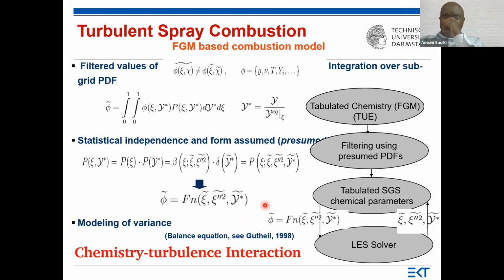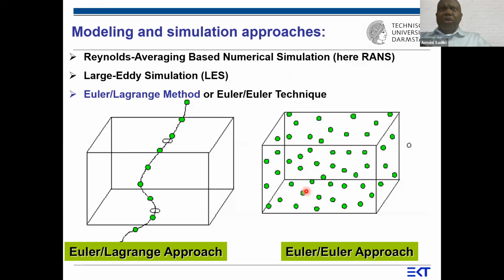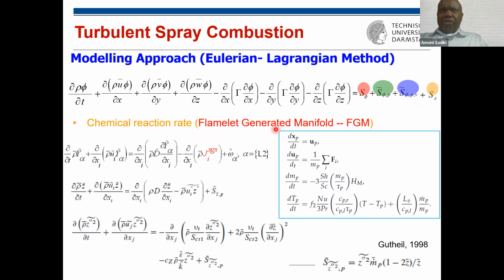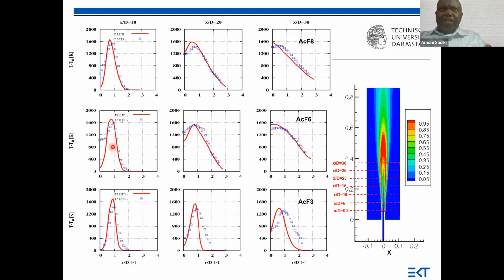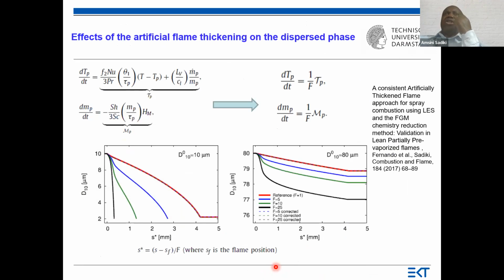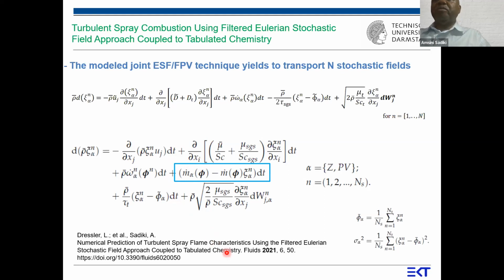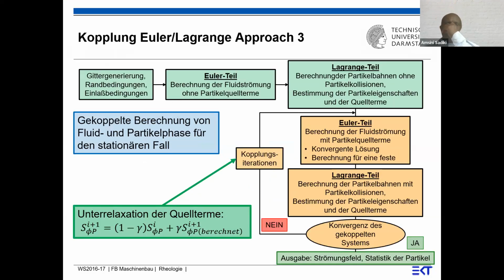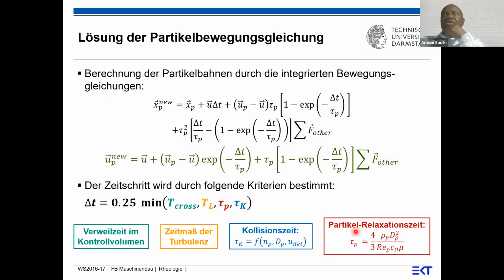Multiphase Combustion: Theory and Modelling (Day 4 Session 2)